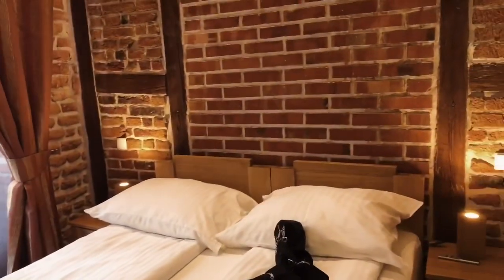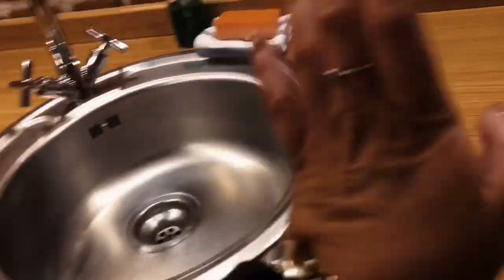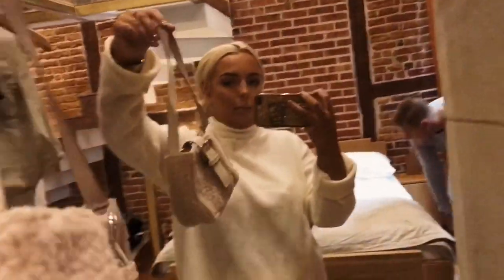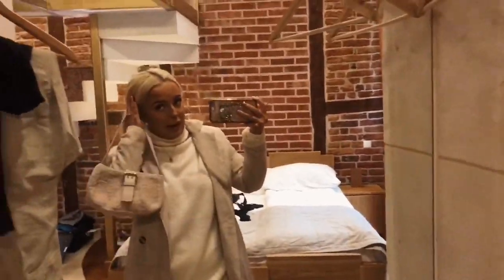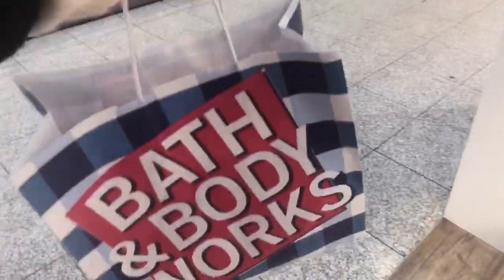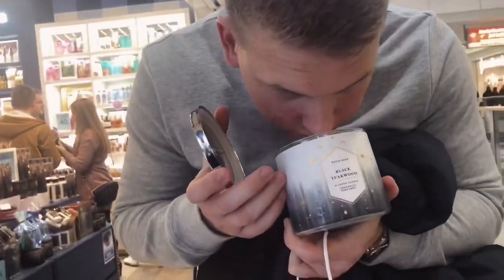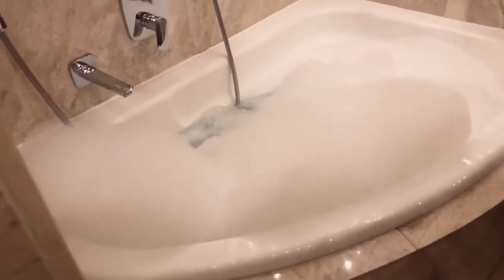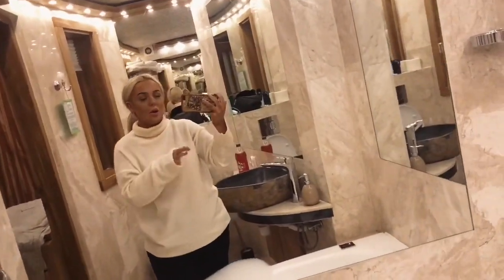KRAKOW VLOG | COUPLES CITY BREAK | MEGAN COLLINS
Hey guys!

Today’s video is another vlog! I’ve been loving vlogging recently, especially trips away! We visited Krakow in Poland, and absolutely loved it. If anyone is looking for a nice long weekend away then I would 100% recommend Krakow.

We booked on LastMinute.com as we find that is where we get the best deals & it is easier to navigate.

We stayed at Aparthotel Stare Miasto which was in the perfect location for us as it was around 2 minutes walk to the main square.

We flew from London into Krakow John Paul II International Airport and also flew out of this airport as it is the closest one to the centre of Krakow. If you are looking to book, then there are two airport you can fly into however I would definitely recommend to go to the one that we did as it is much closer meaning it is quicker and a taxi costs less.

Krakow was pretty cheap when you compare it against other city breaks and even London so you shouldn’t need too much spending money. We spent just over £100 each whilst out there but we could have done it even cheaper if we wanted (I did buy two Bath and Bodyworks candles hehe).

Love always,
Meg xx